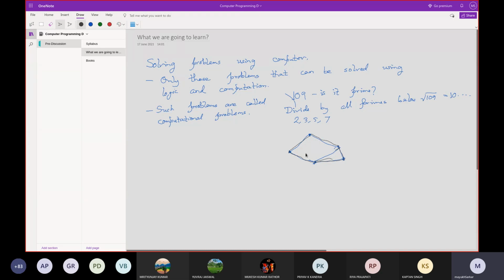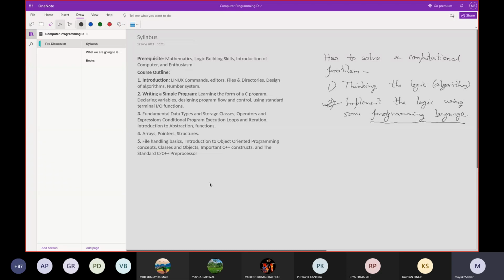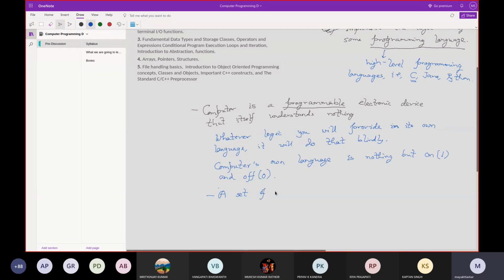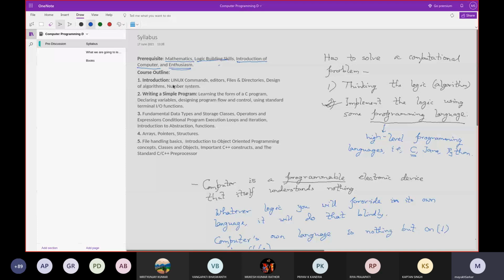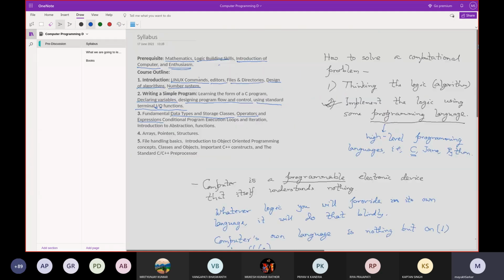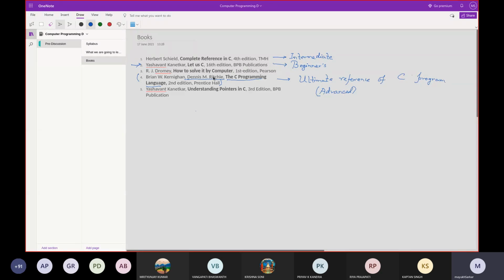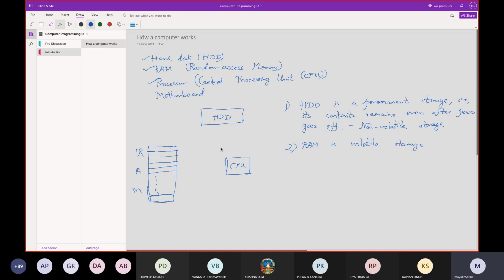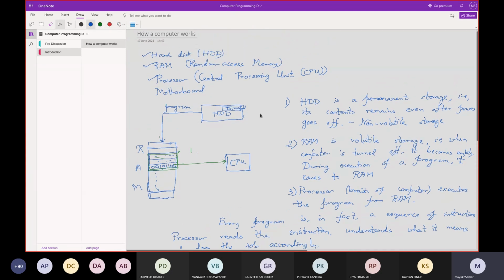17-06-21 --- Computer Programming Lecture Class for Group D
D group class recording of Computer Programming Lecture by Mayukh Sarkar sir dated 17 June 2021.